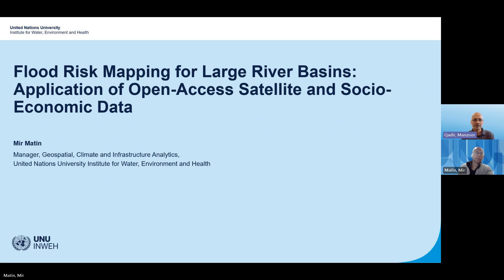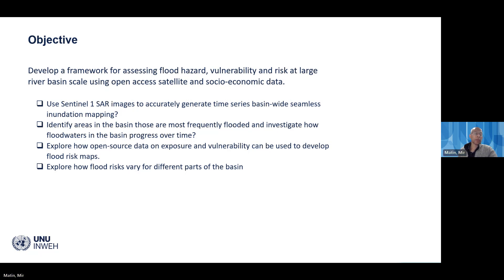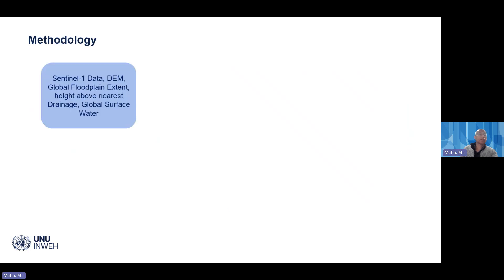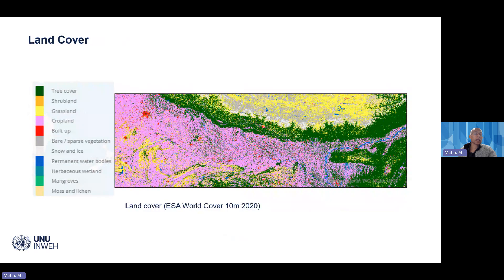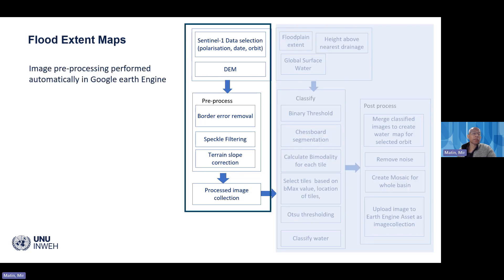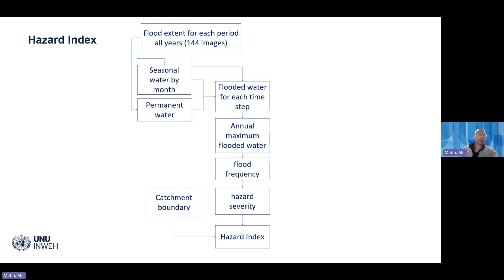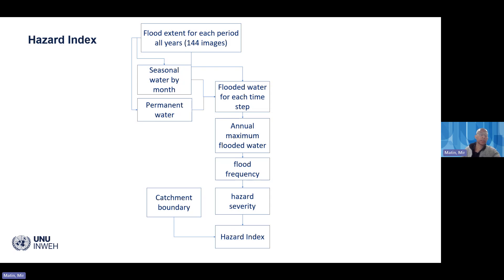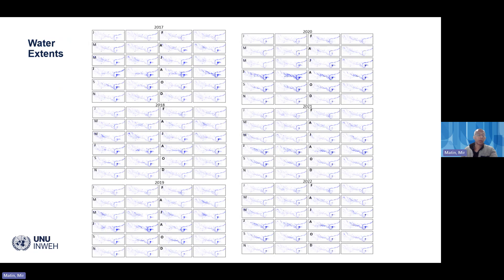SCIENCE TALK: Flood Risk Mapping for Large River Basins Application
Understanding Flood risk is important for effectively mitigating floods, raising awareness and developing long term management strategies to reduce flood risk. Despite its importance, the development of risk maps is often hindered by a lack of data, particularly in the Global South. In this talk, Dr. Mir Matin introduceed a framework for flood risk mapping at catchment level for large river basins, utilizing open-access socioeconomic data and Sentinel-1 SAR satellite imagery. An automatic flood mapping algorithm on Google Earth Engine is used to create a series of inundation maps, which yielded detailed flood risk maps when combined with socioeconomic data. The framework is applied to the Ganges Brahmaputra and Meghna Basin, a region known for its extensive flooding, dense population, and economic challenges. An online tool has been developed for analysing and visualising the inundation dynamics and risk profile at catchment level.